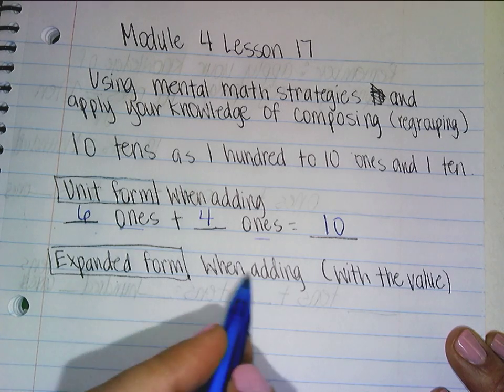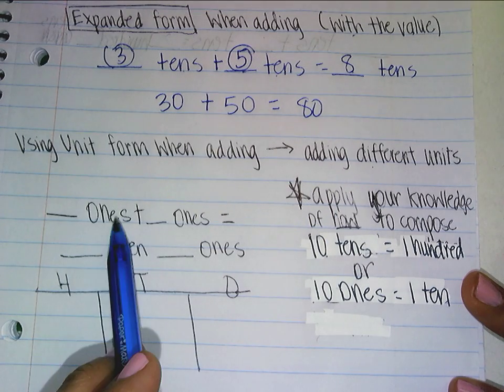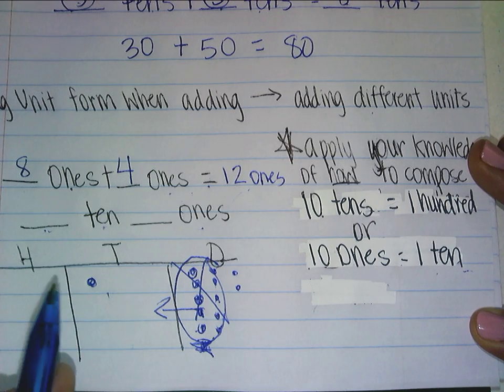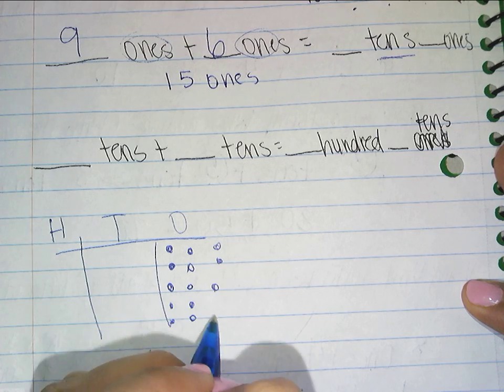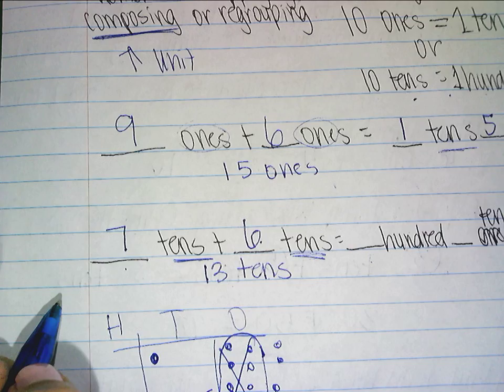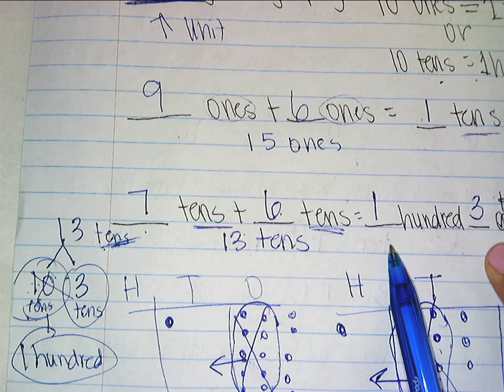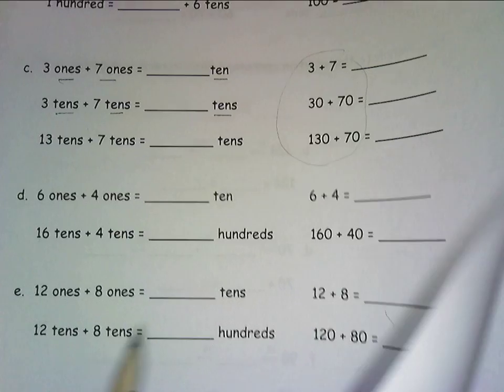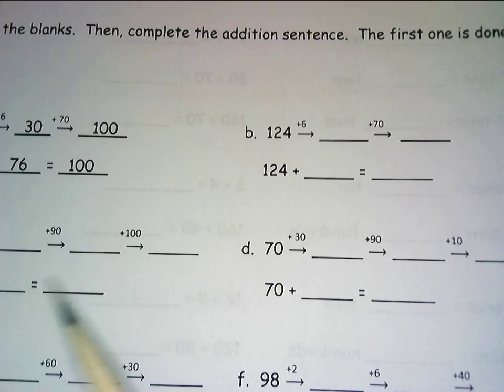Module 4 Lesson 17